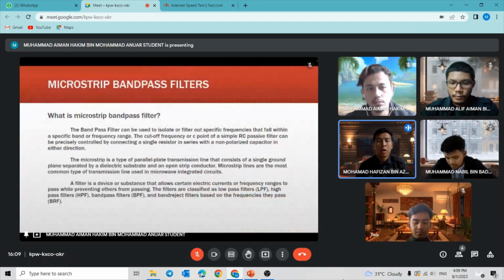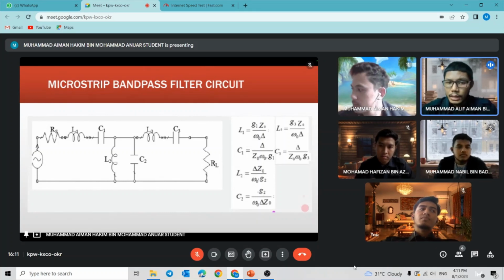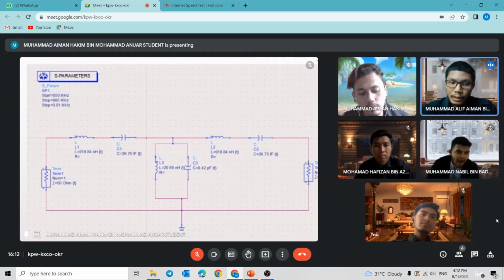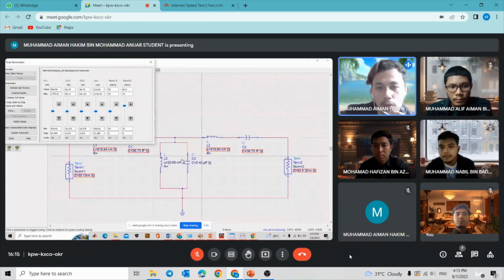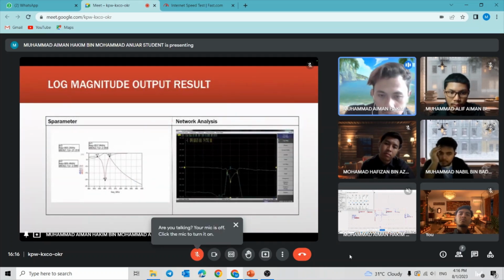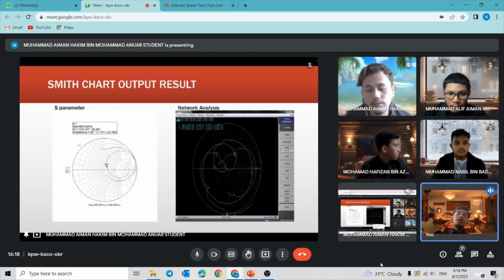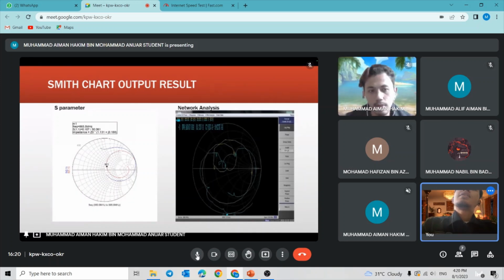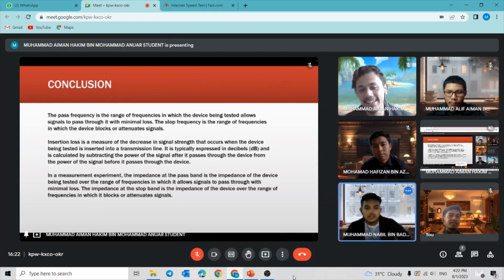RF and Microwave Technology - Lab Assignment 1_Group 4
RF and Microwave Technology
Lab Assignment 1_Group 4

Title: Microstrip Bandpass Filter